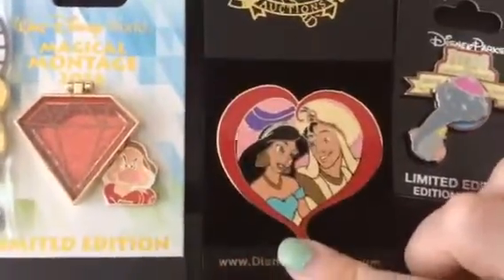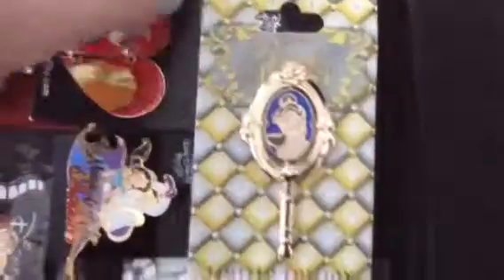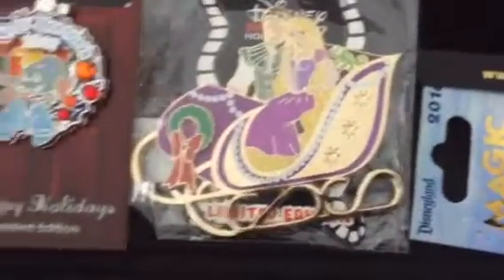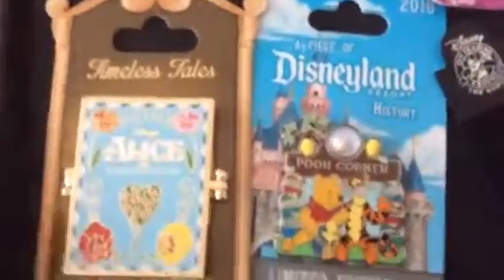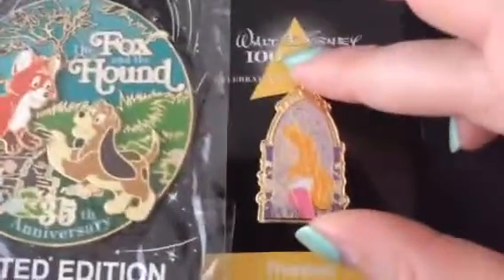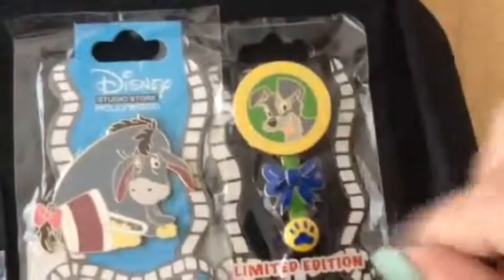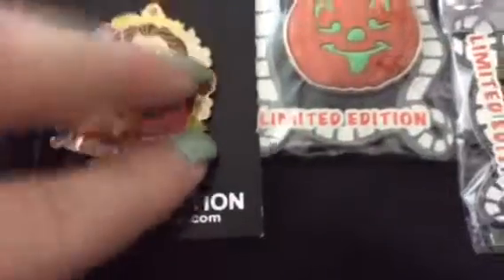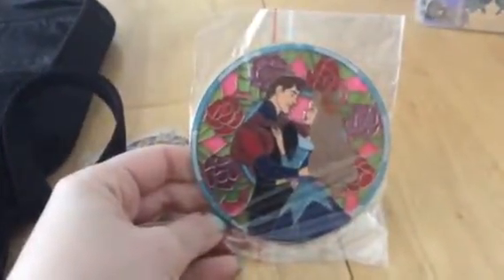USA/Walt Disney World Pin Haul (Part IV)